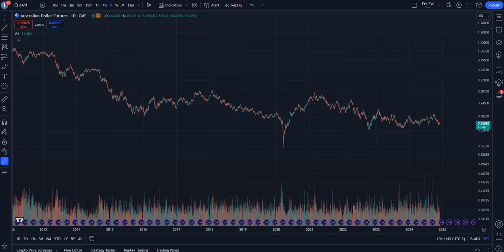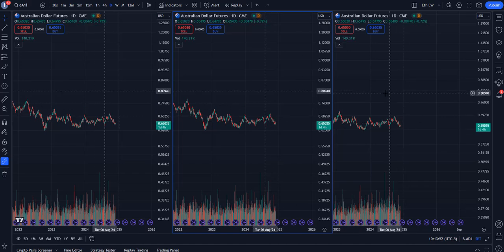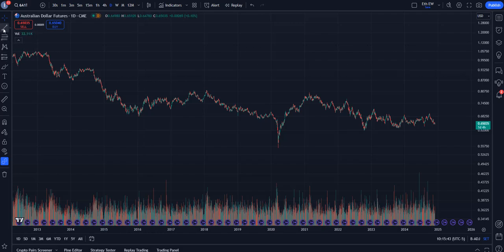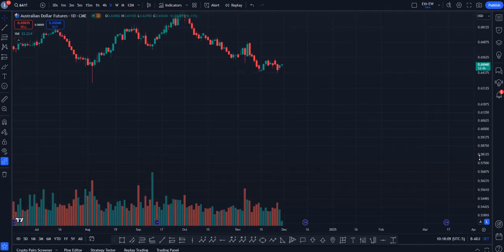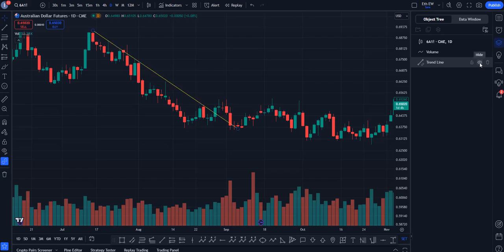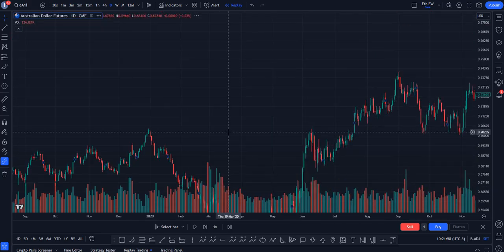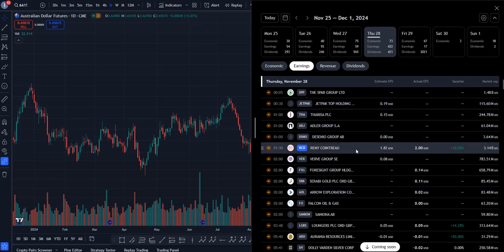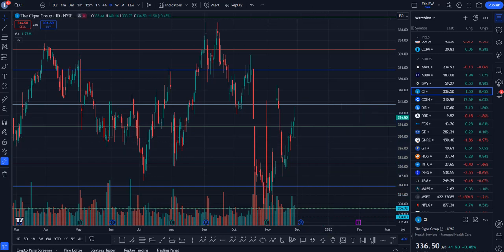How To Use TradingView - Full Beginner Tutorial 2024 | CMattDye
0:00 Intro
0:14 Black Friday Discount  Free Version vs. Paid Version
1:07 Multi-Charts
2:24 Dark Mode or Light Mode
4:01 Favoriting Charting Tools
6:04 Chart Settings & Colors
12:00 Economic & Earnings Calendar